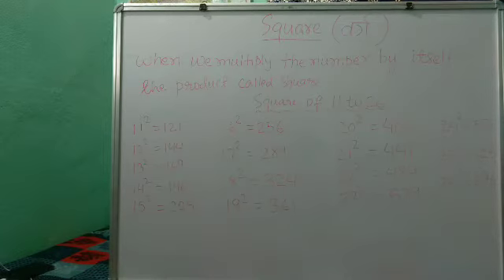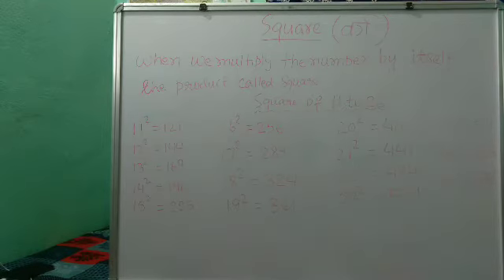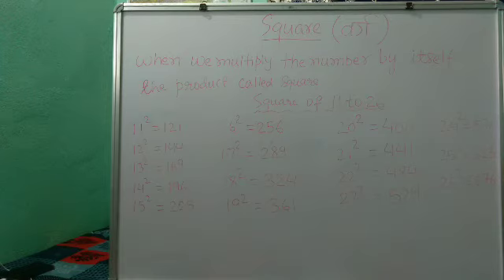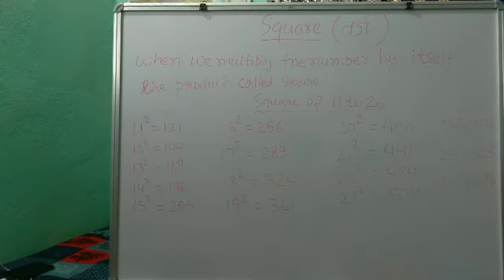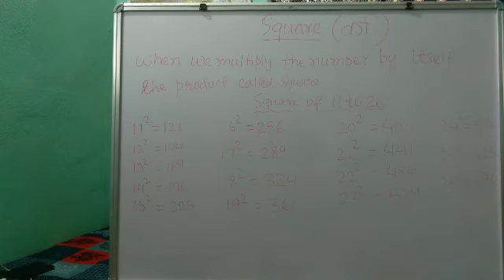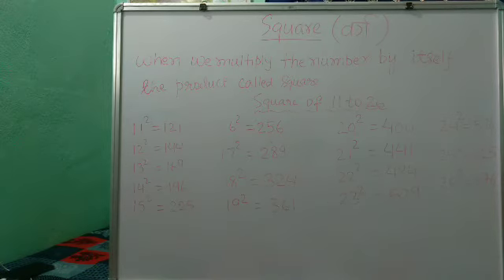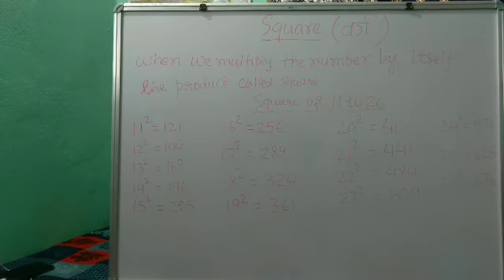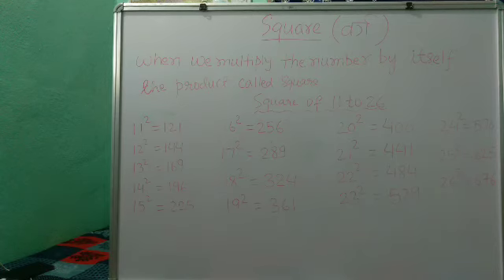Square of numbers from 11 to 26 by Dipak Sir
Square of numbers from 11 to 26